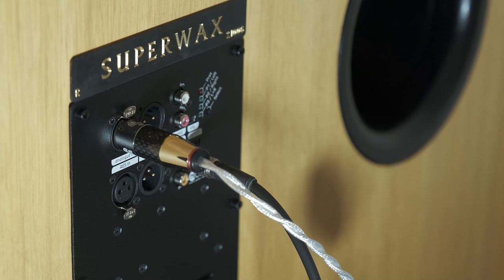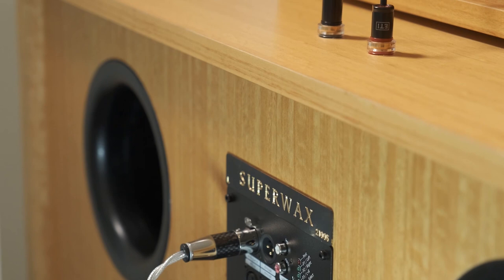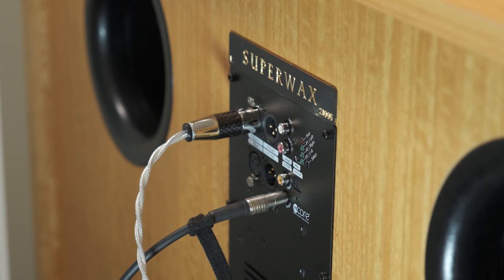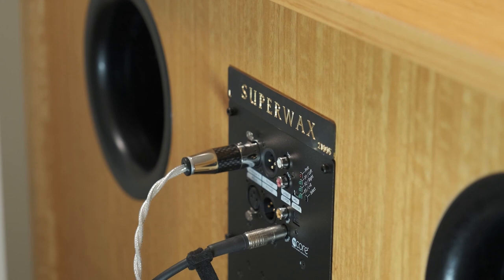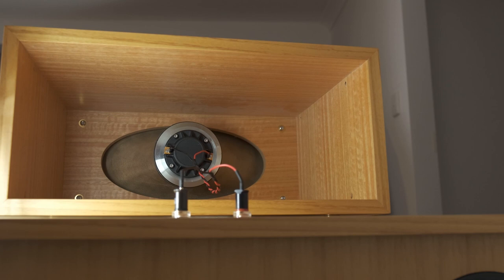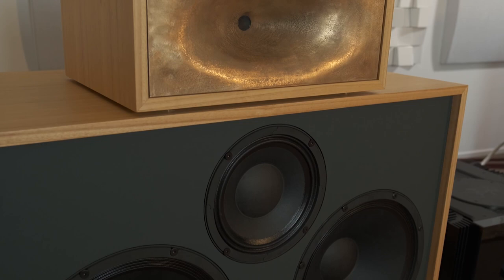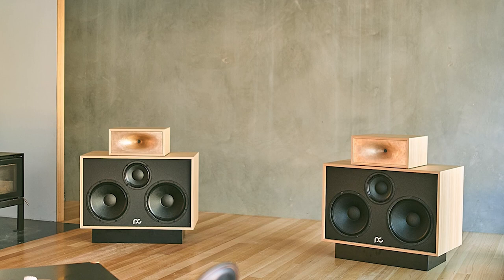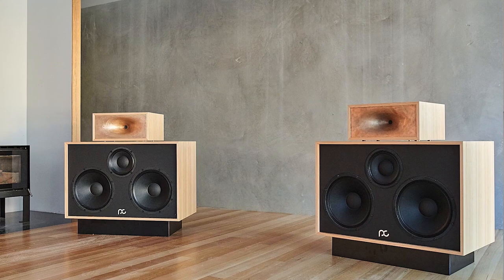Superwax Speaker System: Pitt & Giblin's Active & Powerful Creation - SoundStage! Australia (Ep:7)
The “Lead-In” video series showcases products that are soon to be reviewed on SoundStageAustralia.com. In this episode, SoundStage! Australia's editor-in-chief Edgar Kramer introduces the unique Superwax active loudspeaker system from new Tasmanian company Pitt & Giblin